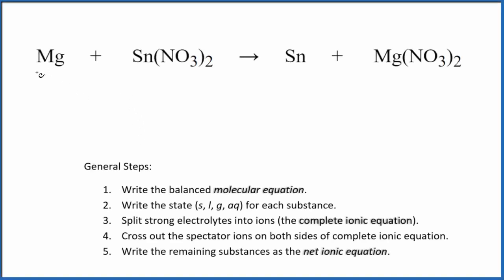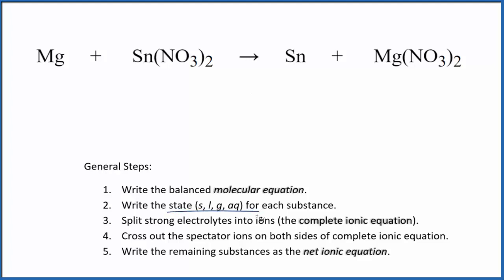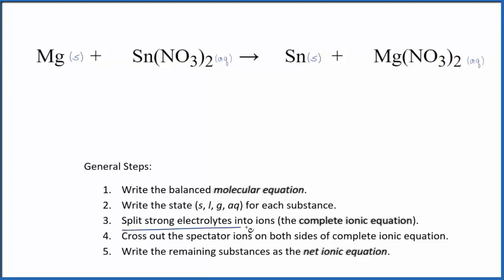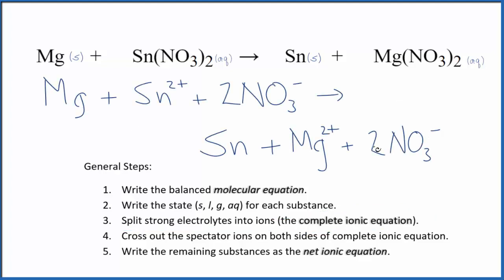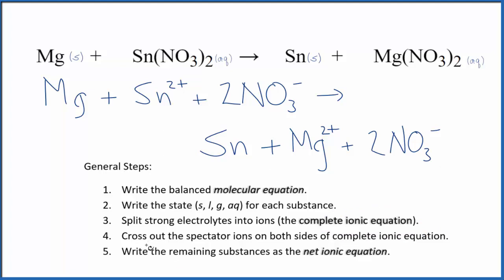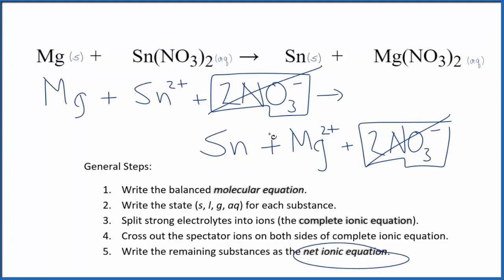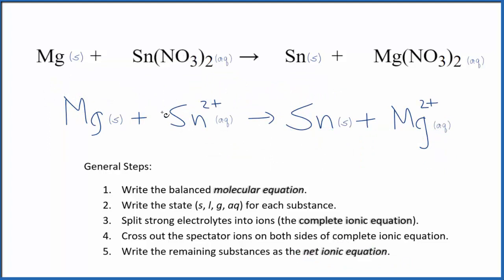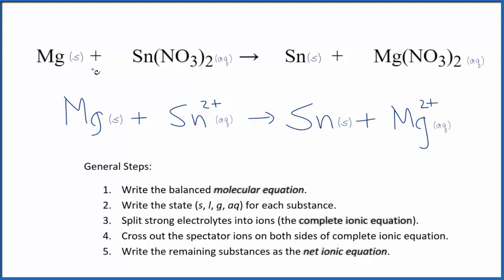How to Write the Net Ionic Equation for Mg + Sn(NO3)2 = Sn + Mg(NO3)2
There are three main steps for writing the net ionic equation for Mg + Sn(NO3)2 = Sn + Mg(NO3)2 (Magnesium nitrate + Tin). First, we balance the molecular equation. Second, we write the states and break the soluble ionic compounds into their ions (these are the strong electrolytes with an (aq) after them). Finally, we cross out any spectator ions. These are the ions that appear on both sides of the ionic equation.

Important Skills

More Practice

General Steps:

1. Write the balanced molecular equation.
2. Write the state (s, l, g, aq) for each substance.
3. Split soluble compounds into ions (the complete ionic equation).
4. Cross out the spectator ions on both sides of complete ionic equation.
5. Write the remaining substances as the net ionic equation.